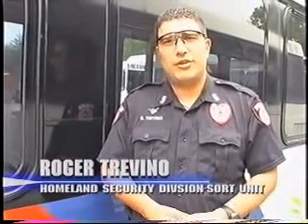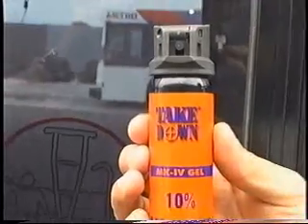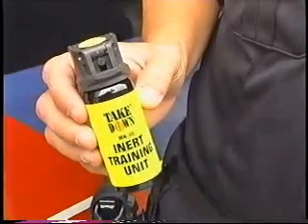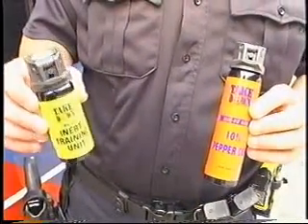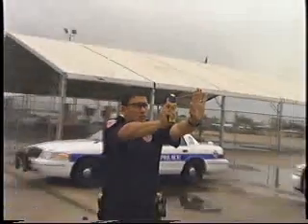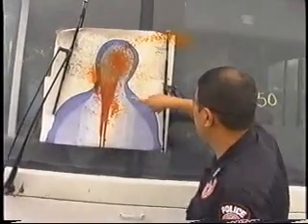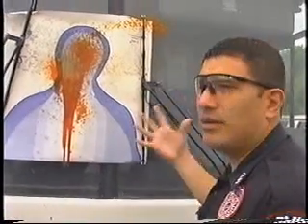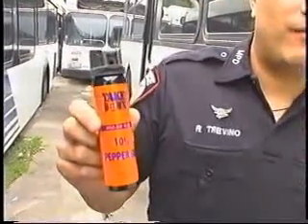Take Down Pepper Gel Demonstration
Pepper Gel is  a 1.4% capsaicinoid concentration suspended in a sticky gel, rather than the liquid of our regular Mace pepper sprays. The gel can spray up to 25 feet and because the gel formula sticks like glue to the face of an assailant, it is less contaminating to the surrounding area, making it ideal for indoor use. This demonstration and training video is courtesy of the METRO Police Dept. Training Division.